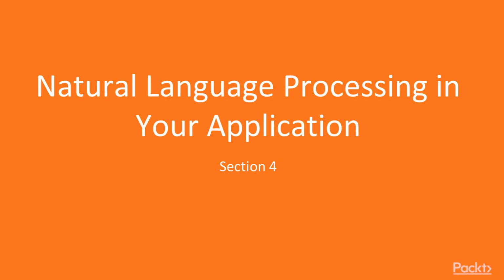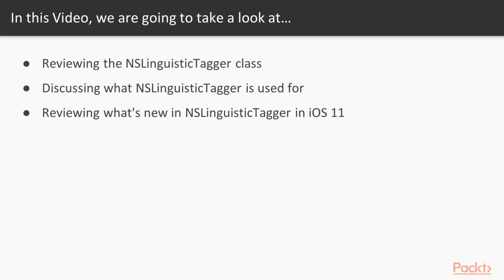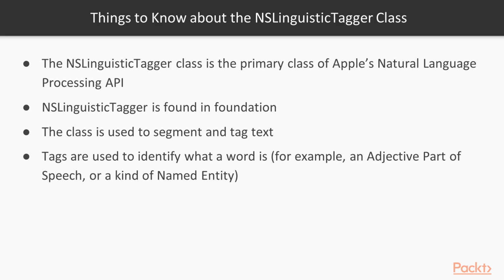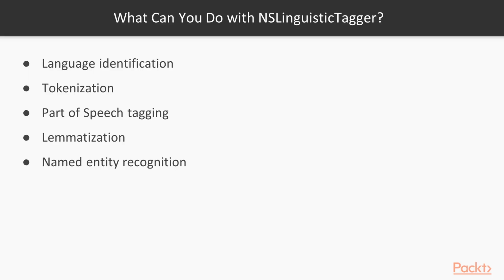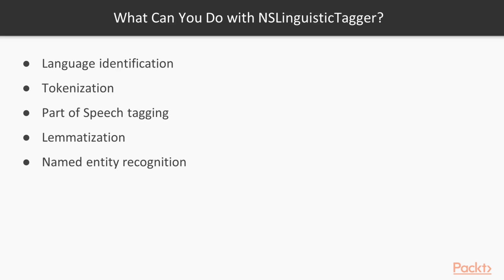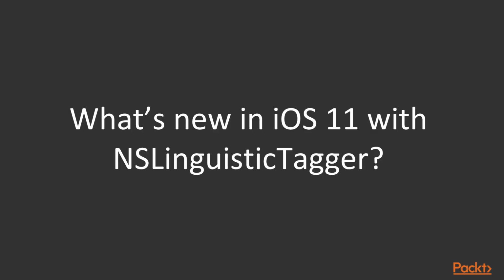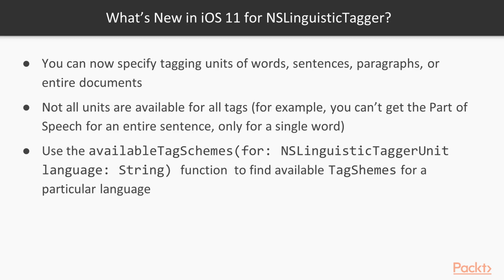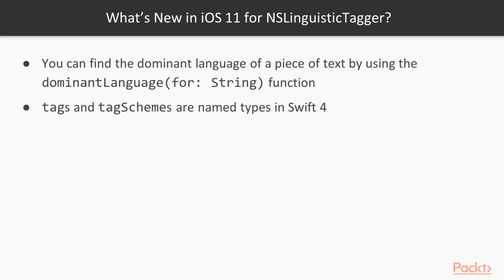A Quick Guide to iOS 11's New Features : Overview –NSLinguisticTagger Class | packtpub.com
All Natural Language Processing uses the NSLinguisticTagger class, and a brief overview is needed before using it.
• Review the NSLinguisticTagger class
• Discuss what NSLinguisticTagger is used for
• Review what's new in NSLinguisticTagger in iOS 11